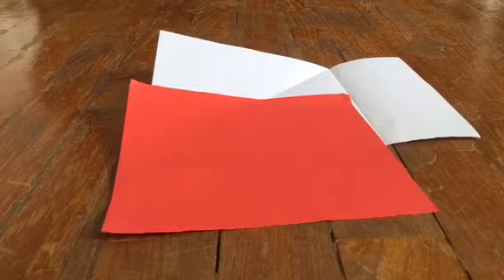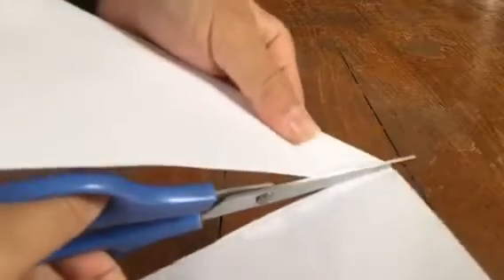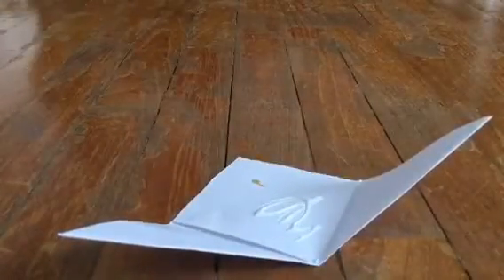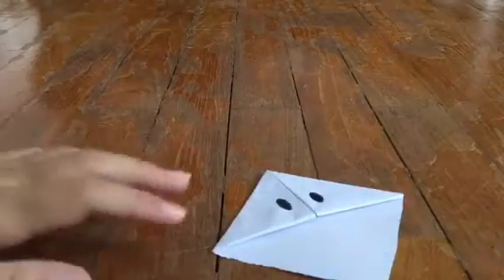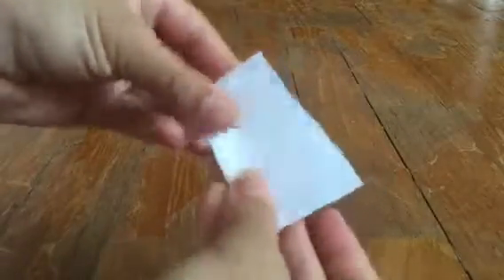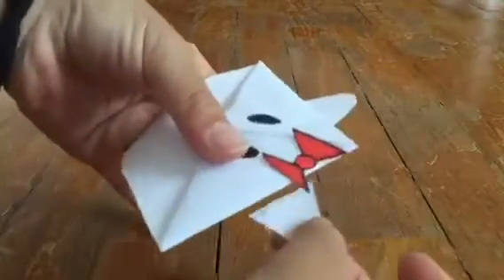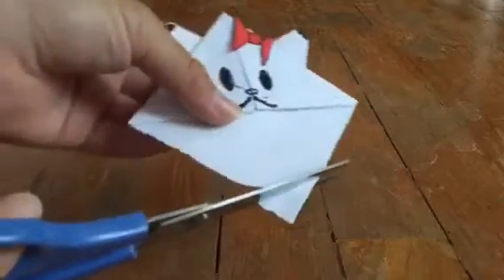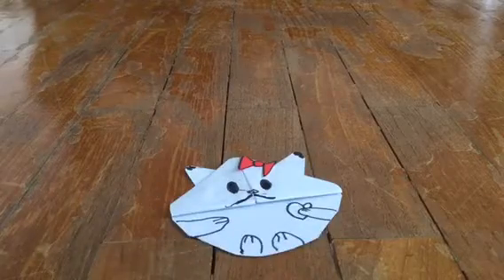Monster origami hobby Kael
Hobby
Monster
Origami
Paper
Kids
Origami paper